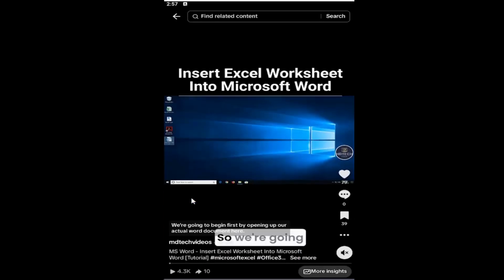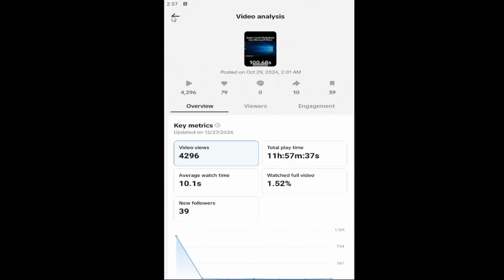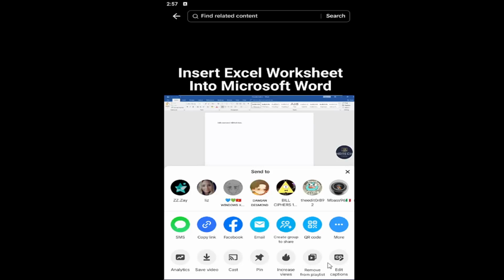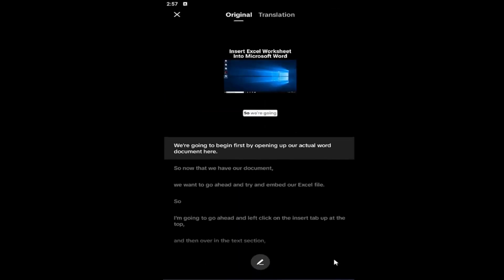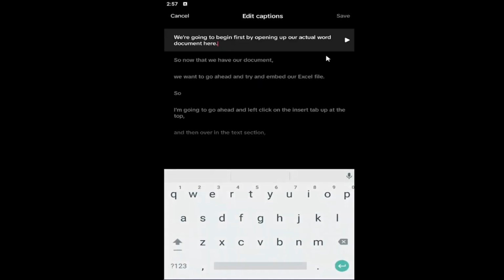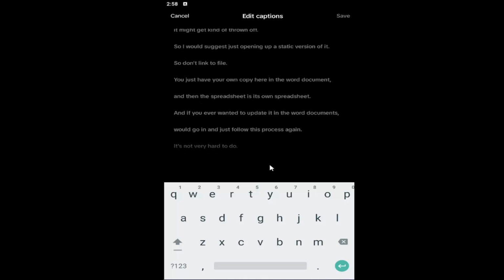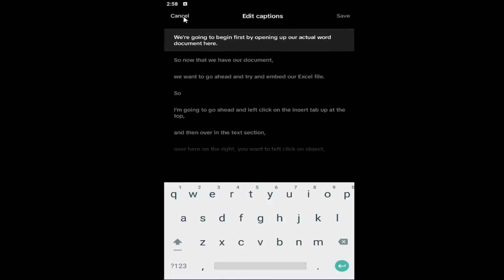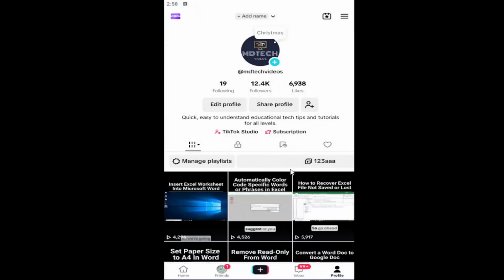How To Edit TikTok Caption After Posting [Guide]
This guide explains how to edit a TikTok caption after posting, offering a solution for creators who want to update or improve their original post. While TikTok doesn't allow direct editing of captions once a video is live, there are workarounds, such as deleting and reposting the video with a new caption or using the comment section for updates. The tutorial walks you through these alternatives, helping you refine your content’s messaging or add hashtags and keywords for better visibility. Knowing how to manage captions effectively allows you to keep your posts relevant and engaging for your audience.

Issues addressed in this tutorial:
edit TikTok caption after posting
how to edit TikTok caption after posting
can u edit TikTok caption after posting
is there a way to edit TikTok caption after posting
edit TikTok caption after posting reddit
how to edit your TikTok caption after posting
how to edit my TikTok caption after posting
how do you edit a TikTok caption after posting
is it possible to edit a TikTok caption after posting
how do i edit my TikTok caption after posting
can i edit TikTok video caption after posting
edit a TikTok caption after posting
can u edit a TikTok caption after posting
can i edit a tik tok caption after posting
can you edit a TikTok video caption after posting